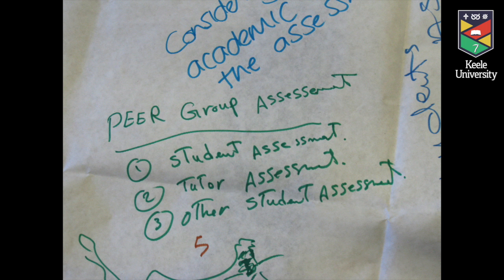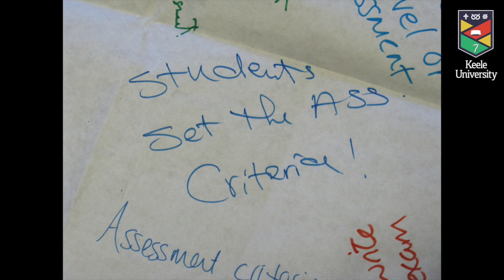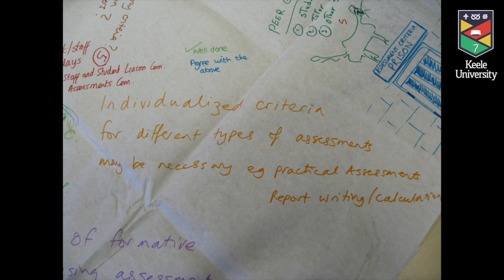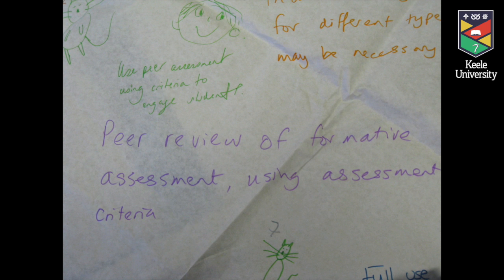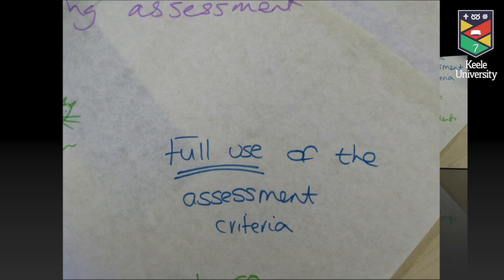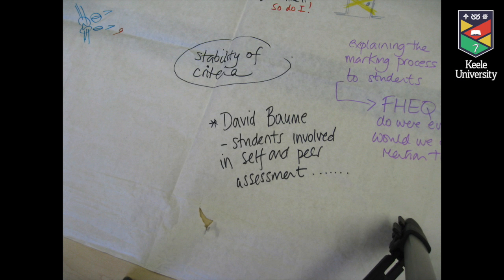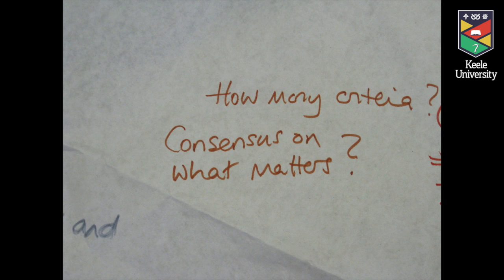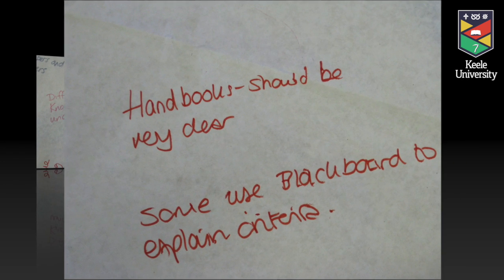World cafe table 3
A video summing up the comments from the World Cafe activity at the Sharing of Good Practice event at Keele University of the 15th January 2014